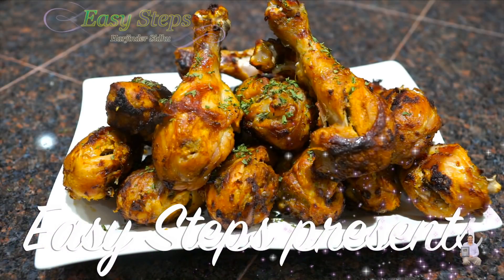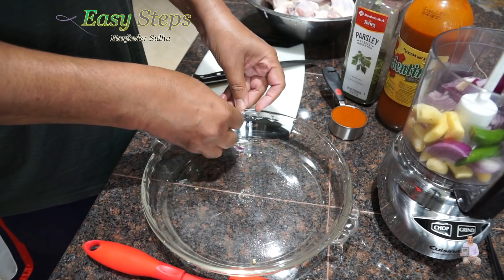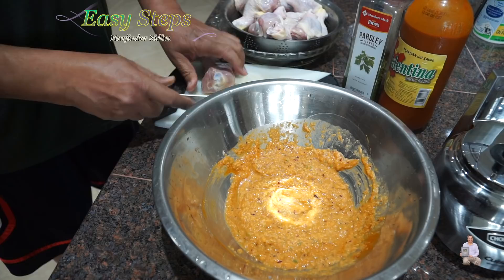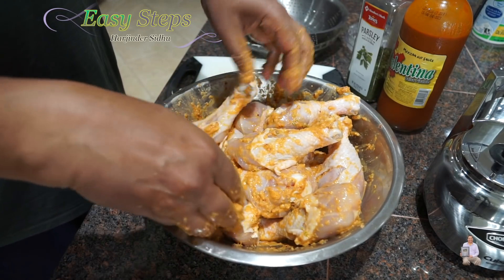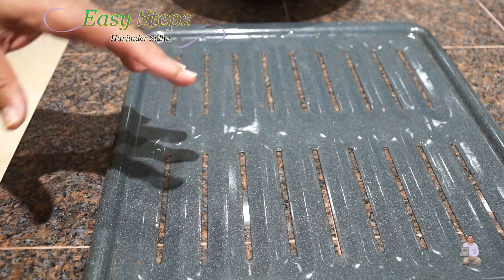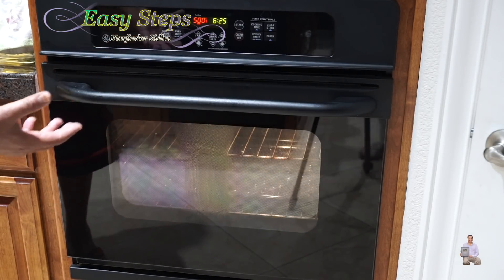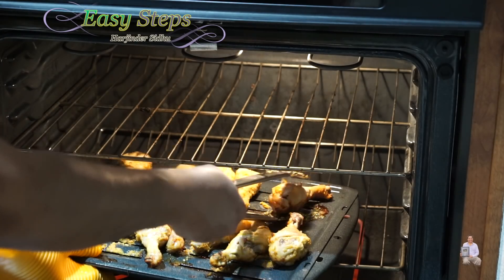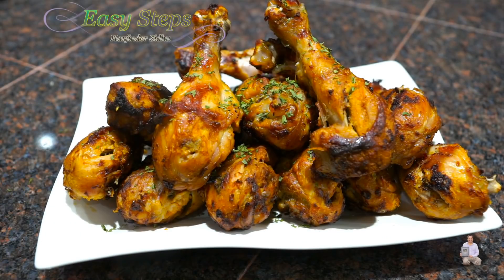How to Cook Oven Roasted Chicken Drumsticks with Mexican Hot Sauce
How to Cook Oven Roasted Chicken Drumsticks with Mexican Hot Sauce | Juicy, Tender, and Moist Chicken Recipe | Oven Baked Juicy, Moist, Tender Chicken Drumsticks | Oven Roasted Valentina Salsa Picante Chicken Recipe | Cooking Chicken over Steam and Boiling Water

Ingredients List:
4.5 lbs. Chicken Drumsticks
¼= Cup Valentina Salsa Picante
1= Red Onion
1= inch Ginger
8-10= Garlic Cloves
1= Large Serrano Chili
Parsley Flakes
KitchenArt Spoon

Instructions:
Fill up oven tray with hot/warm water and then place your Chicken on the vented tray and place the top/vented tray on the bottom tray. Preheat Oven and cook - Bake @500°F / 260ºC for 30 minutes, then turn over Chicken and cook additional 10 minutes then turn off the oven and let it cool down for 5 minutes before you serve. Take out of the OVEN and Enjoy with your family/friends.
This is my oven settings and your timing could be different depending on your Oven.